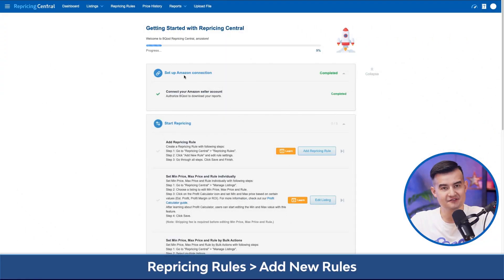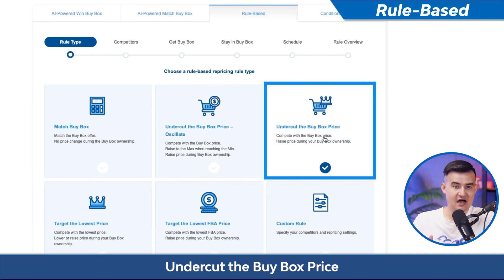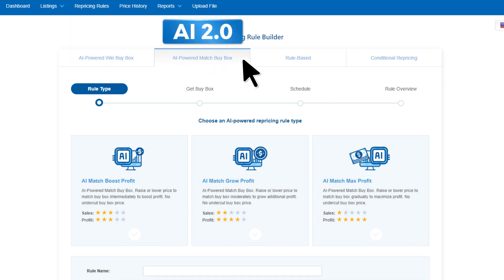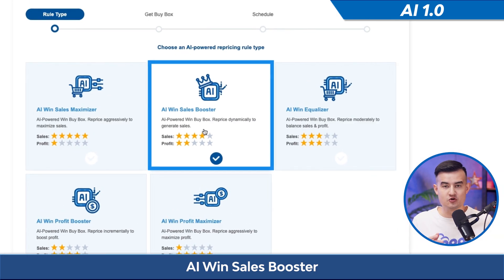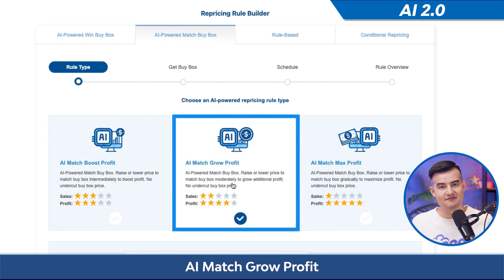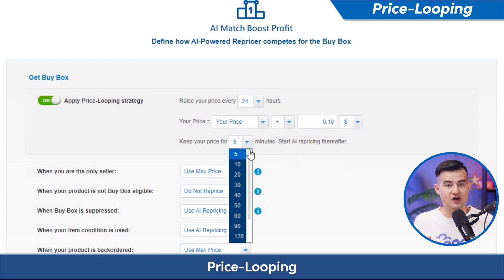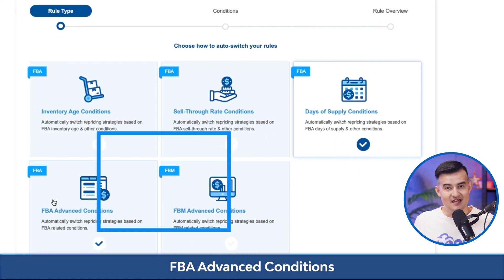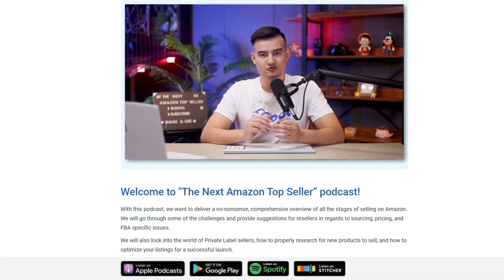BQool Rules Overview: Rule-Based, AI and Conditional Repricing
🚀 Best Amazon Repricer🚀

🎥 In this video, we go through each of the rules in BQool Repricing Central and tell you what situation is suitable for each. From rule-based rules to AI repricing rules using two different AI models and even conditional repricing that can switch your rules automatically. We cover them all, in this quick in-depth overview of all the repricing rules for your Amazon store. Check it out!

🌟Skip to a section:
00:00 - Intro
00:26 - Interface
00:38 - Rule-Based Rules
01:31 - AI Rules
01:41 - AI 1.0
02:29 - AI 2.0
03:37 - Conditional Repricing Rules
04:30 - Outro